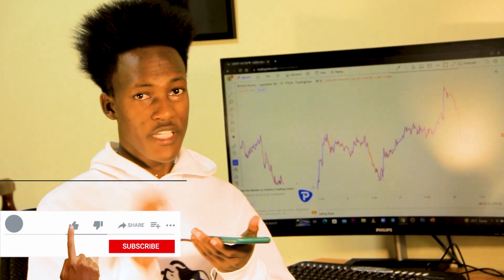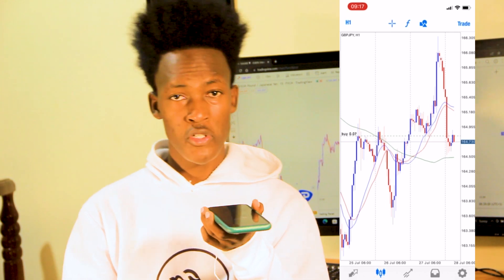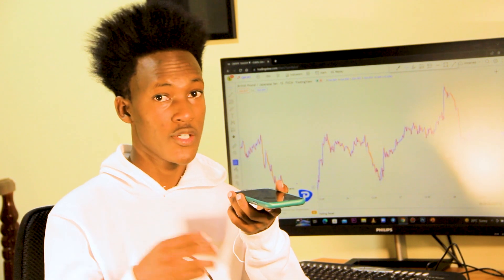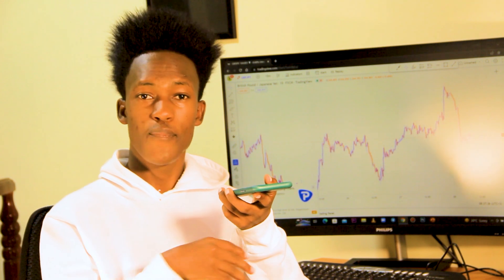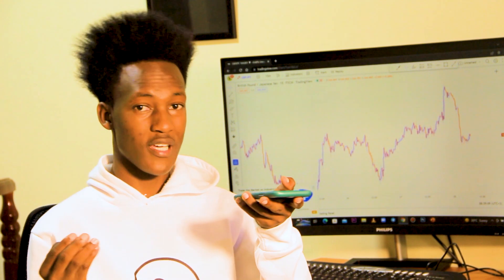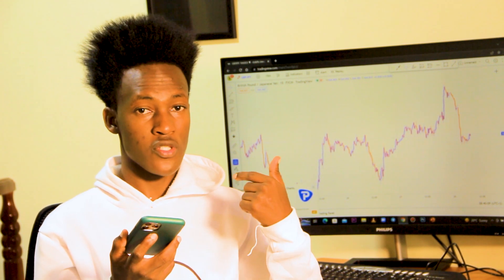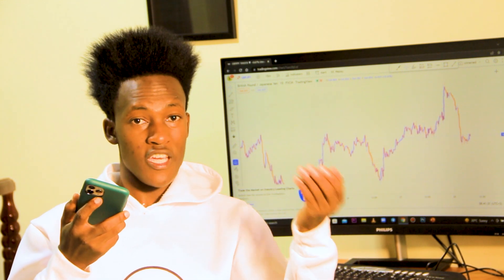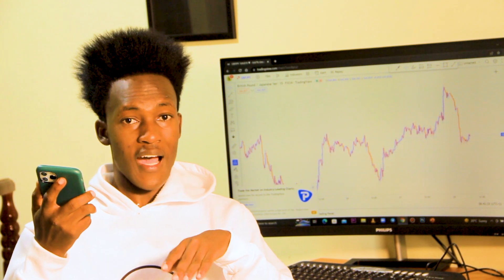Making money on small accounts was hard until I learned this!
Trading foreign exchange on margin carries a high level of risk and may not be suitable for all investors. The high degree of leverage can work against you as well as for you. Before deciding to trade foreign exchange, you should carefully consider your investment objectives, level of experience, and risk appetite.

There is a possibility that you could sustain a loss of some or all of your initial investment, and therefore, you should not invest money that you cannot afford to lose. You should be aware of all the risks associated with foreign exchange trading and seek advice from an independent financial advisor if you have any doubts.

Am not a licensed financial advisor, your trades are a result of your actions and not mine.